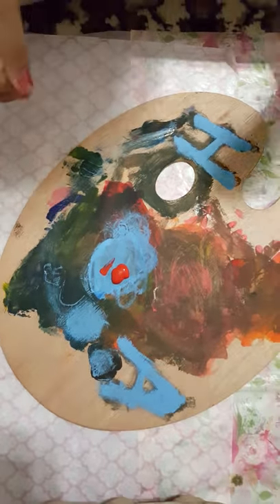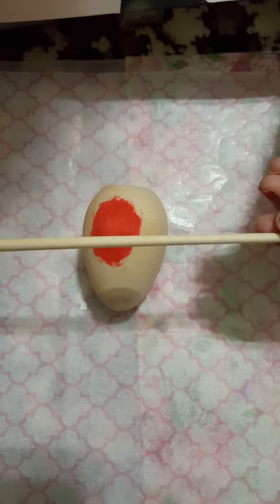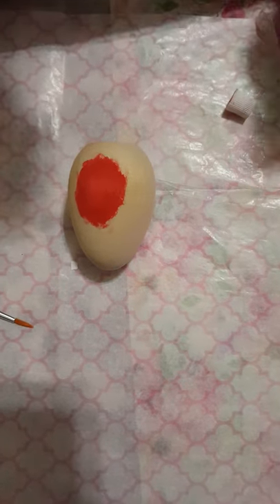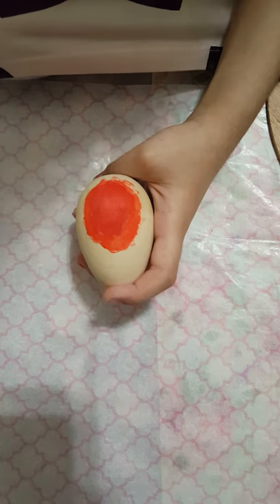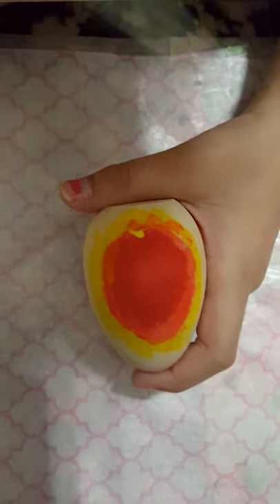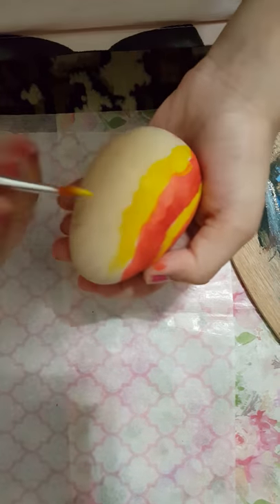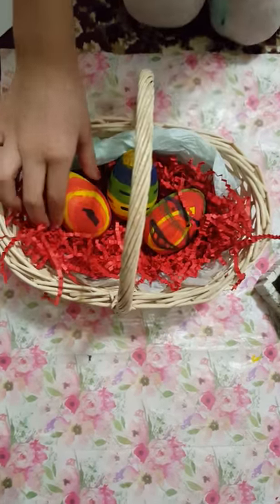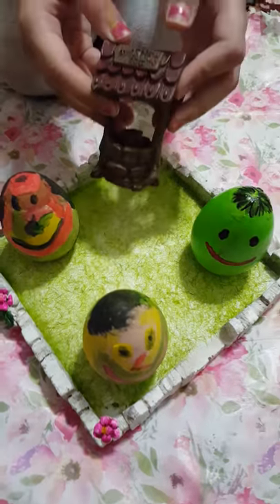How to paint Easter EGGS at home for kids - Part 2